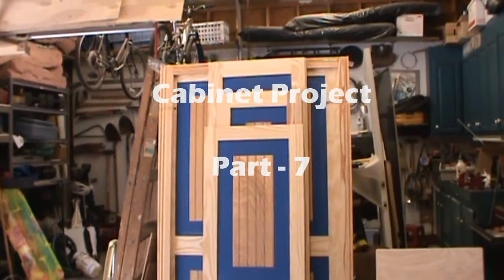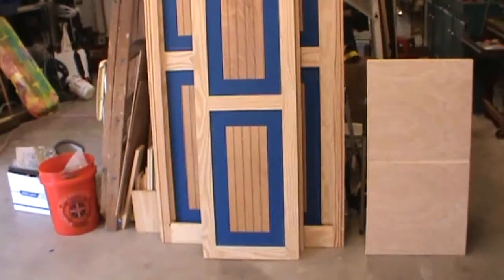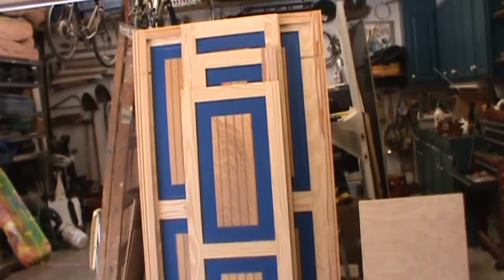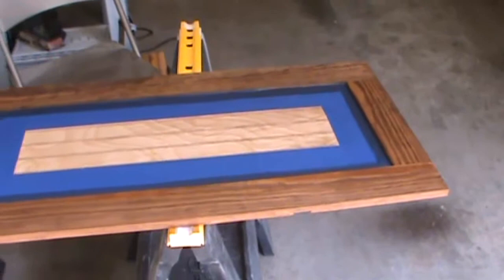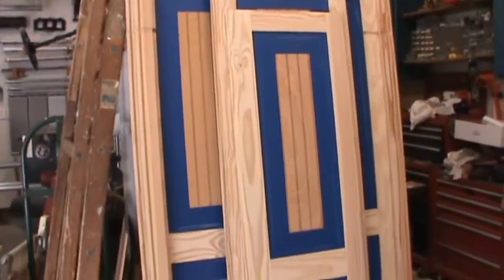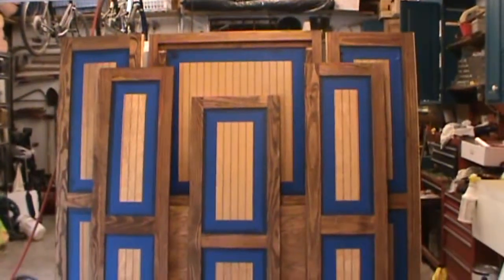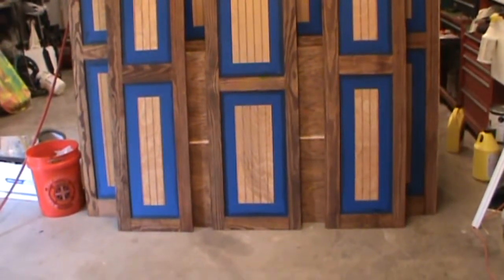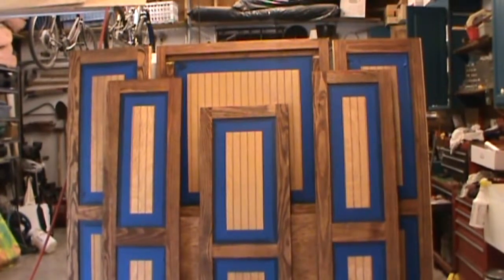Cabinet Construction - Part 7 - Staining the Sub-assemblies and shelves. FTHVN 181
This is Part 7 of the construction of my storage cabinet.  In this video I apply stain to the sub assemblies.  It's way easier to stain these these parts before the unit is assembled.

FTHVN 181